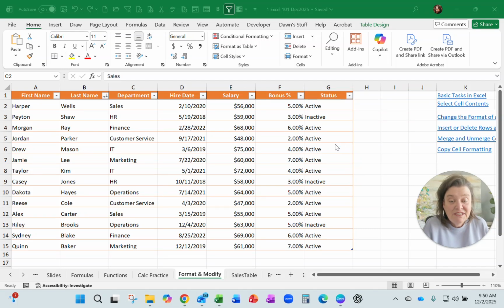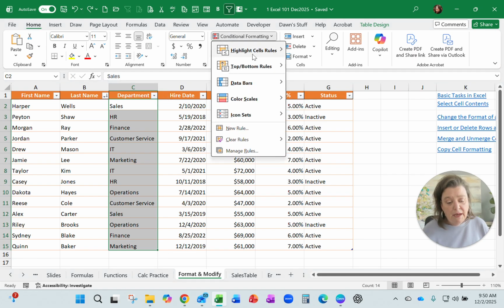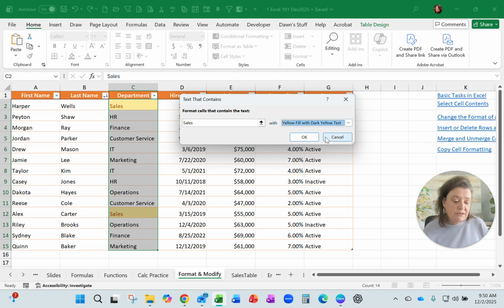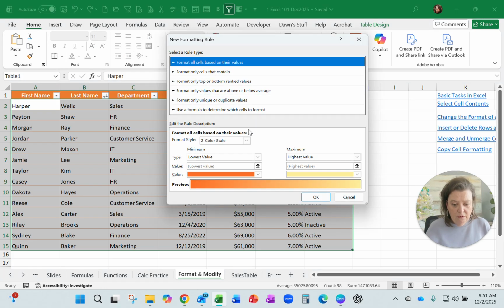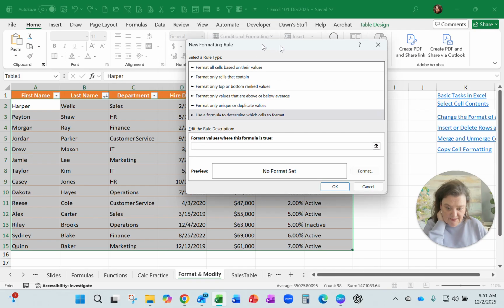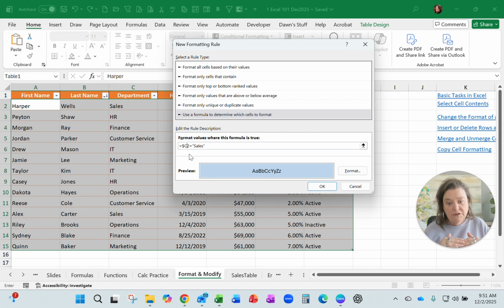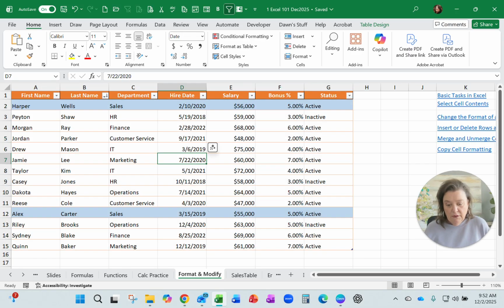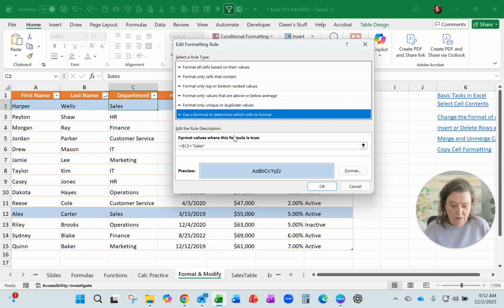Microsoft Excel | Highlight a Row Containing Specific Text in a Cell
In Microsoft Excel, you can choose specific cells and apply conditional formatting to highlight those cells if they contain specific text.

If you'd like the ENTIRE ROW to display the conditional formatting, you'll need to create a formula to handle the formatting.

Select the entire table area, go to Conditional Formatting and select New Rule,  and select Use a formula to determine which cells to format.  In this video, I use the formula  =$C2="Sales".  The mixed reference $C2 is needed to look at each item in column C, but allows the row to change.